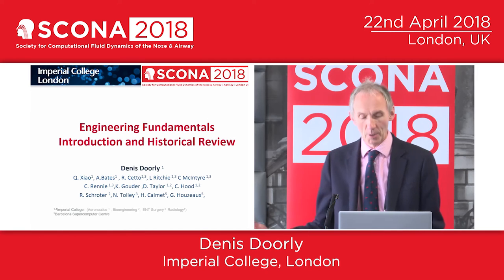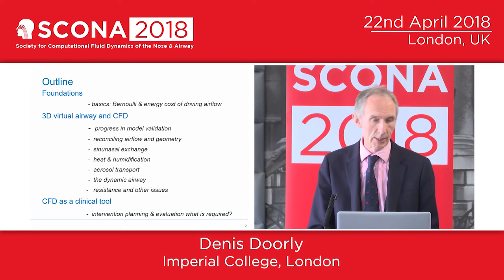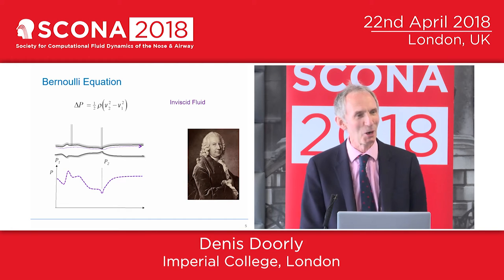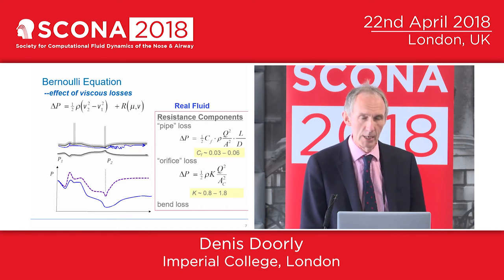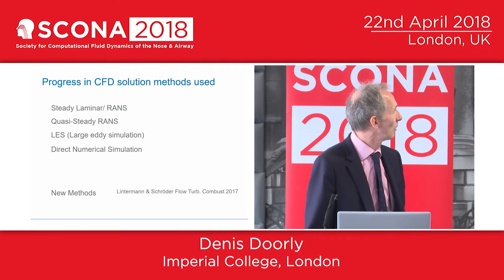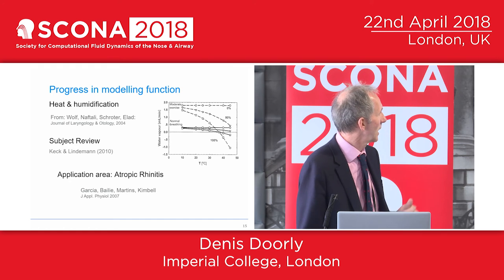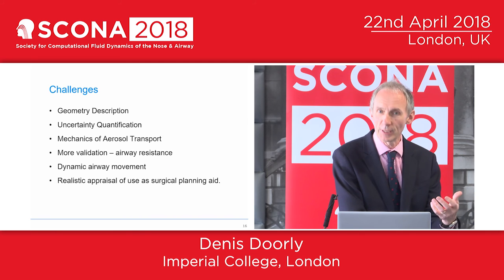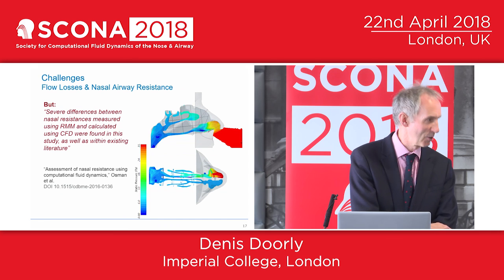1.2 Introduction and historical overview - Prof Denis Doorly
Professor Denis Doorly is a Professor of fluid mechanics in the Department of Engineering and Aeronautics at Imperial College in London.